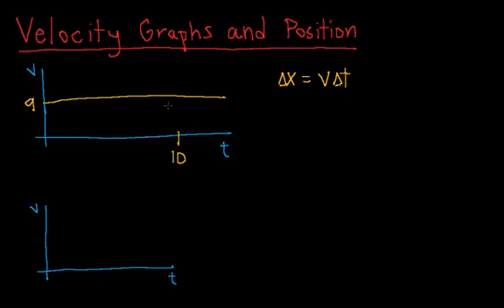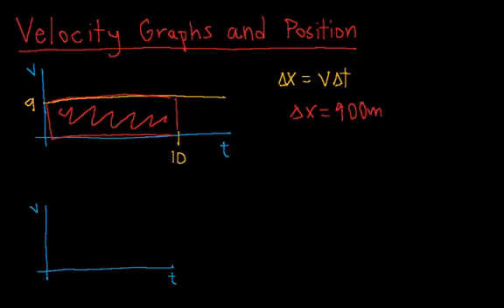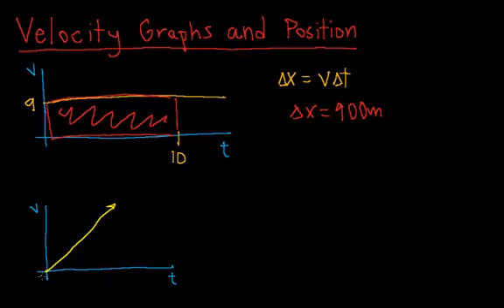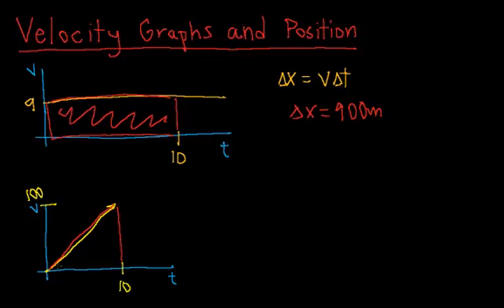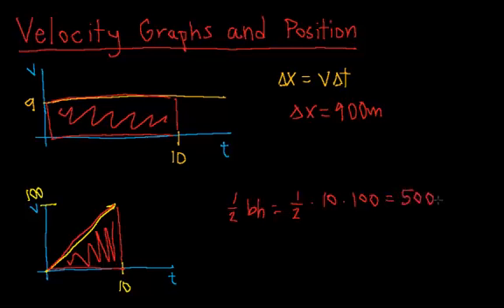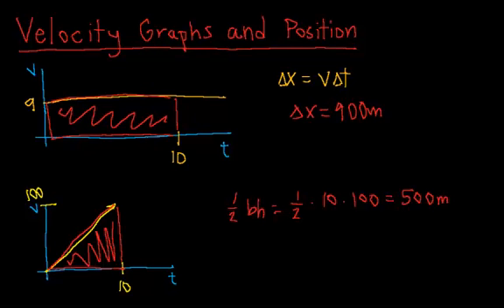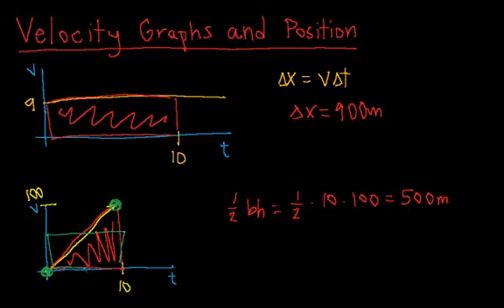Physics: 13. Velocity Graphs and Position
Constant velocity, constant acceleration, using velocity graphs to find change in position